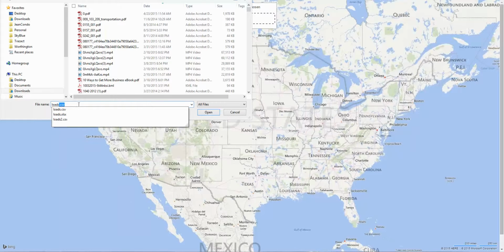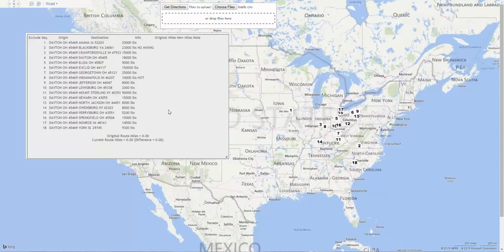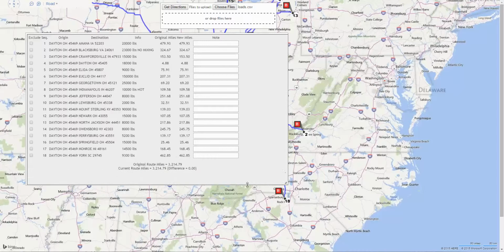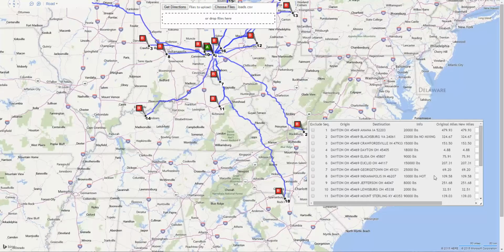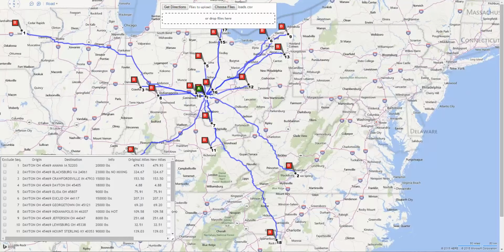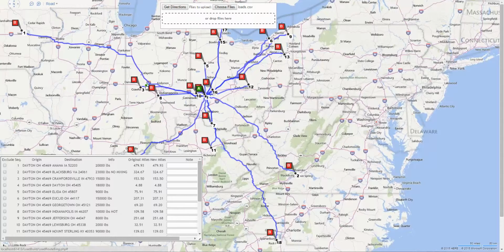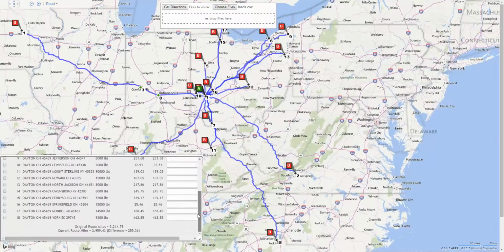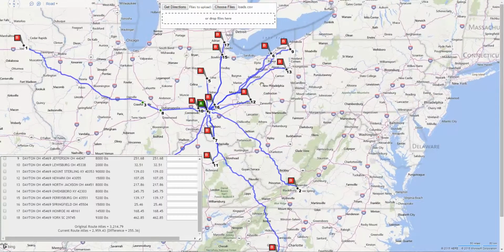LoadBuilding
Manual Load Building Helper